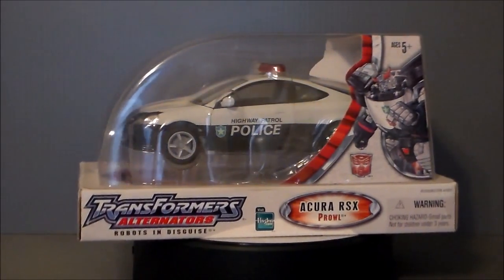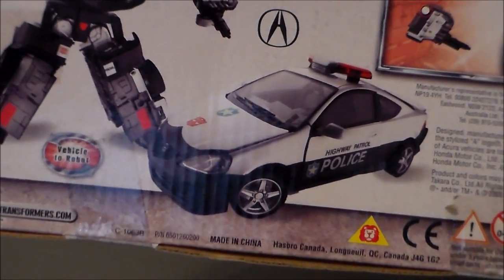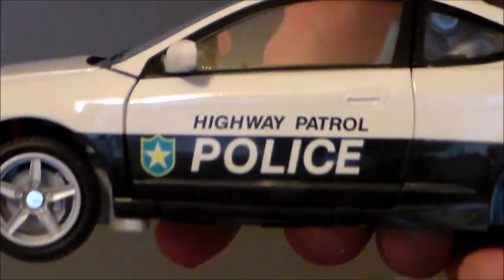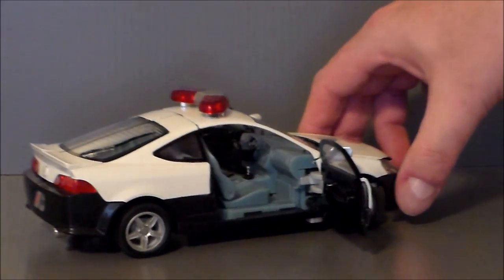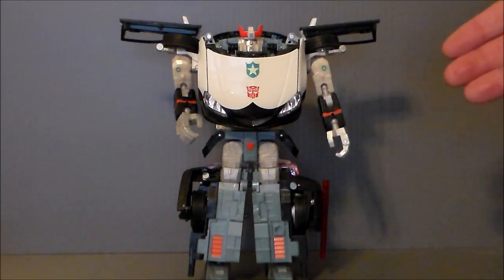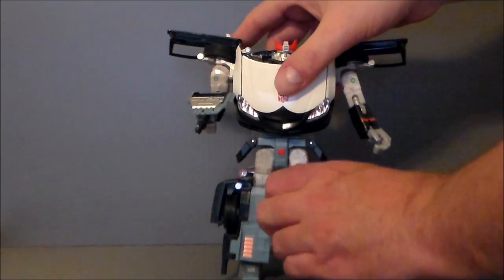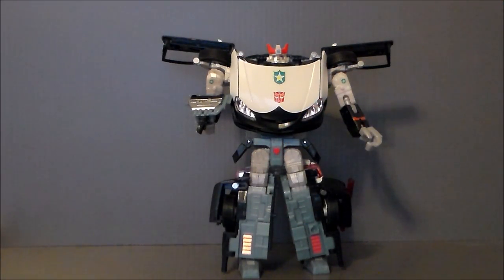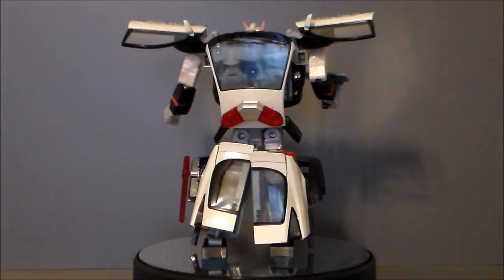Prowl Transformers Alternators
This is a review of the Transformers: Alternators Prowl Acura RSX figure by Hasbro.
Instructions to Mod your Alternators Prowl figure for a G1 Look